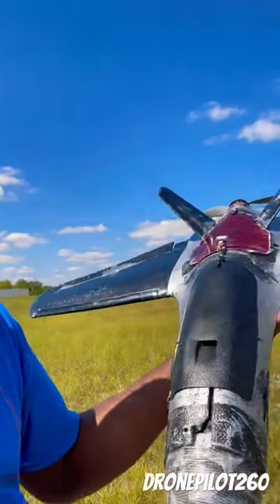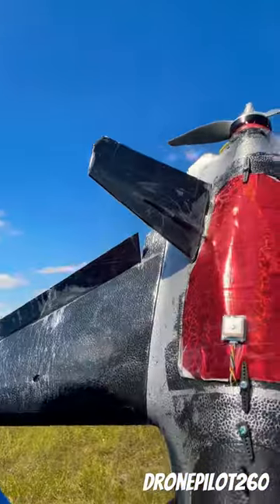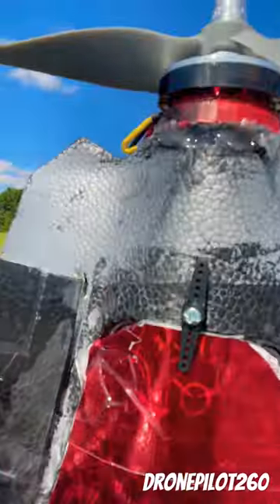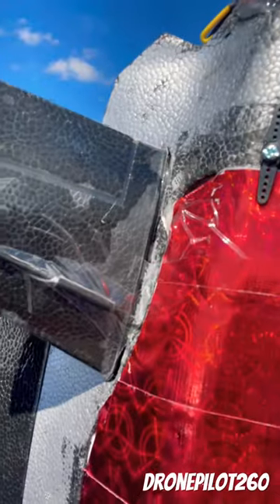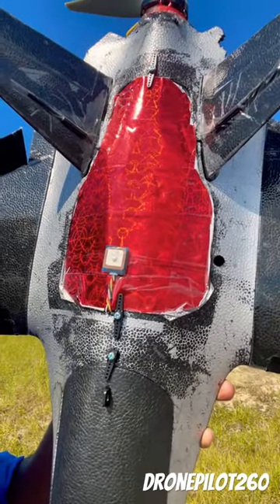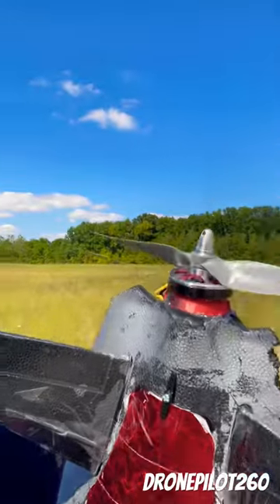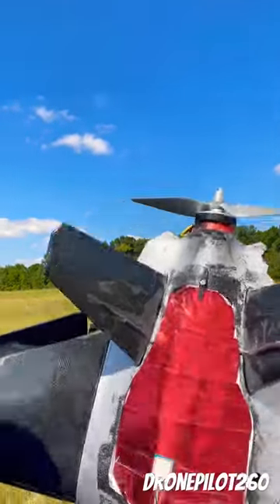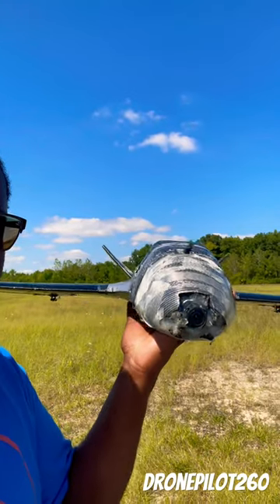Big Motor Atomrc Dolphin